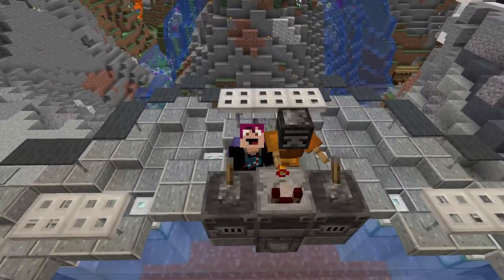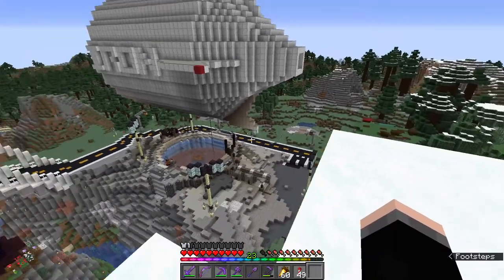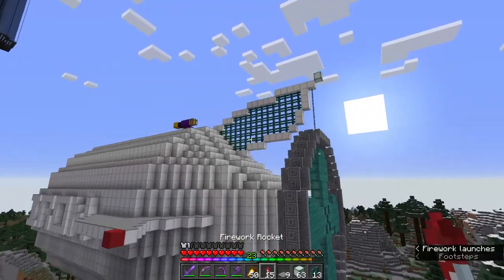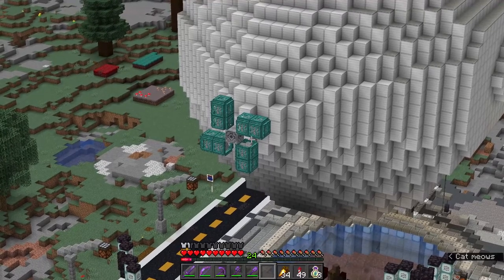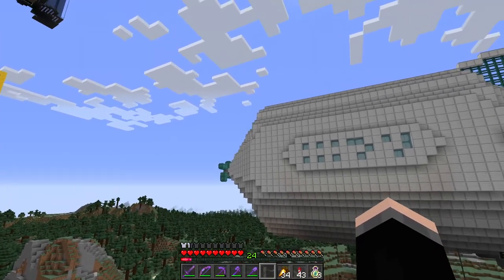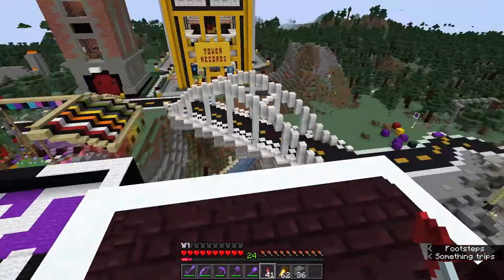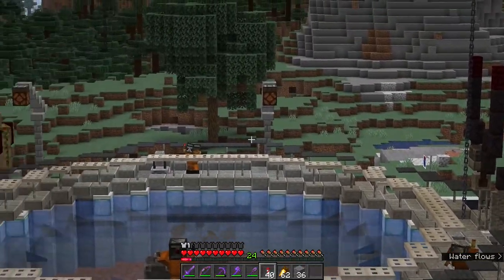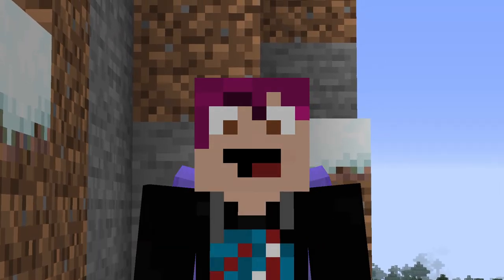Iron Zeppelin Upgrade! │Minecraft Survival │OzsomeFun Ep49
The original Iron Zeppelin, built nearly 2 years ago to house the iron farm, gets an awesome upgrade! The plain iron texture is brought to life with contrasting blues. A huge rear propeller fan is added, chained to four large, curved wings - inset with warped fencing. The nose is removed entirely, and replaced with a more spherical shape - including a super cute mini propeller. The base is lit up using hidden lighting within retracting cargo bay doors, and mini-fan blades, helping to illuminate the factory below. On top, a collection of antennas and radar dishes help tell the story that the airship is unmanned, and remotely controlled. Finally, we switch the iron on the side for the standard galactic alphabet. I hope this video inspires you to revisit and revamp an old build!

This video has been chapterized to maximise your viewing experience:

[00:00] [Intro]
[01:03] [Plans]
[04:40] [Propeller & Fins]
[07:14] [Nose Job]
[11:19] [Cargo Bay Doors]
[16:30] [Antennas]
[18:31] [Build Tour]
[19:36] [Outro]

Created in a vanilla survival world, with the 1.16.5 java edition of Minecraft. Episode made by Oz, for you.

If you have any comments, questions, requests, or suggestions, leave them in the comments or use Tweeter

“Timed Out (Sting)” by the Jingle Punks
“Frozen Langos” - from the album “Dunes at Night” by Ozzed

Datapacks featured in Ozsome videos, like the one to manipulate armor stands, and make item frames invisible, are available A big thank you to the whole team for creating these wicked additions to vanilla Minecraft.